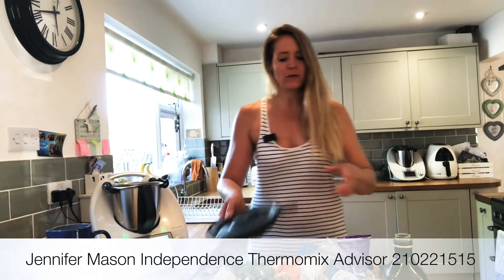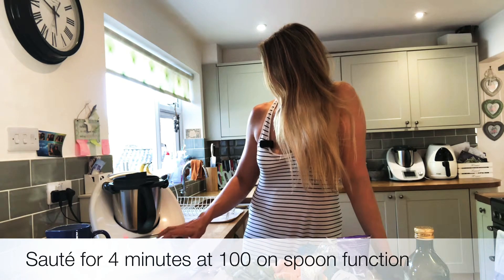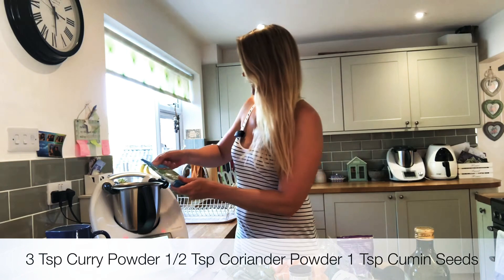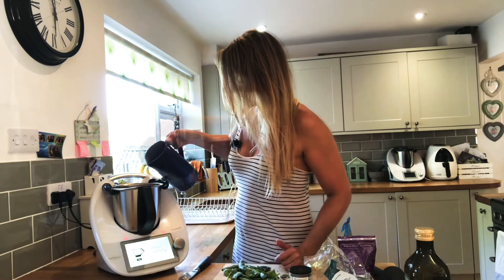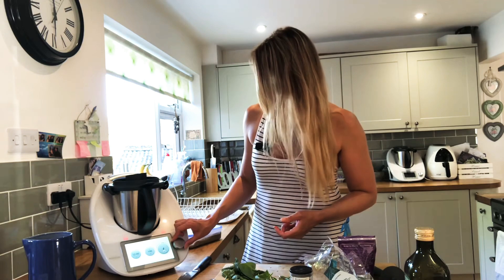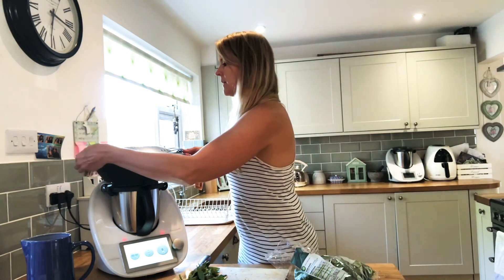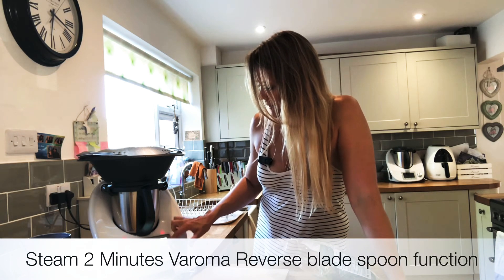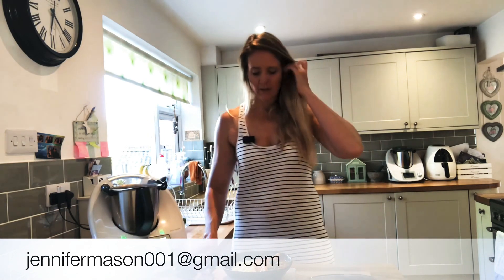Sweet Potato Curry - Low Fat TM6 TM5